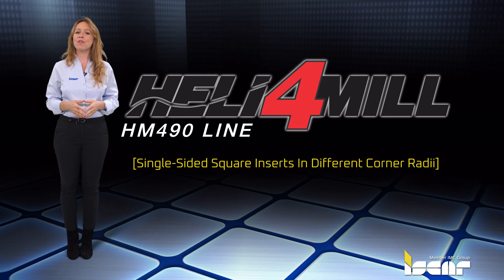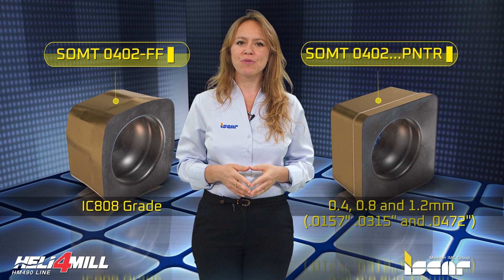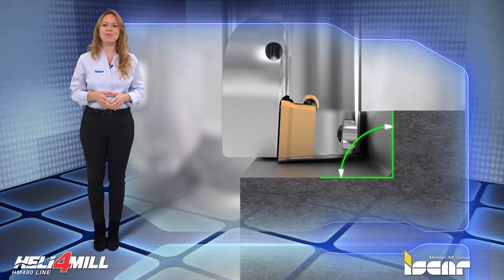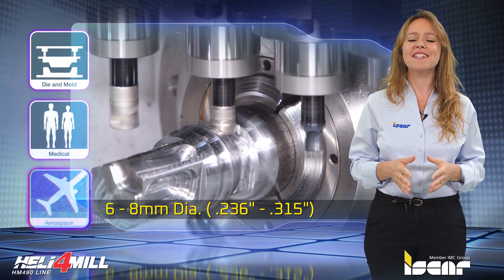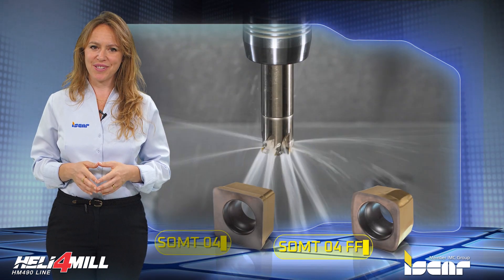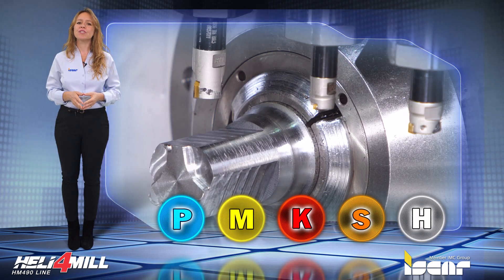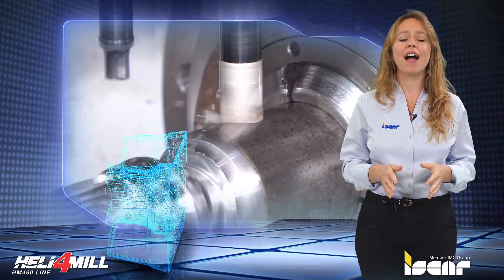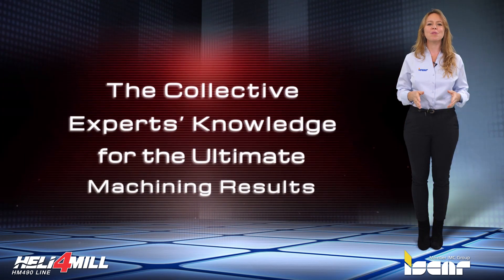ISCAR TECH TALK - ISCAR HELI-4-MILL for Extra Small Diameter Milling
ISCAR expands the HELI-4-MILL product line by adding single-sided square inserts in different corner radii for extra small diameter milling.

The new HELI-4-MILL line features:
SOMT 0402 PNTR with 0.8 and 1.2mm corner radii
SOMT 0402-FF with IC808 grade
Endmill cutters with a cutting diameter size of 6 and 8mm

The SOMT 0402…PNTR with 4 neutral cutting edges is a utility insert for milling square shoulders and is available in 0.8 and 1.2mm corner radii. The insert features positive axial rake that reduces cutting forces and provides a maximum 3.5mm depth of cut (DOC).

The new endmill cutters are now available in 6 and 8mm. They are
designed for machining compact and miniature parts such as light-size components for die and molds, medical devices, aircraft equipment, etc. The small dimensions of the cutters make them ideally suited for turn-milling on multitasking machine tools with limited working space.

The endmill cutters are suitable for mounting single-sided HELI-4-MILL SOMT and SOCT-04 inserts  of both 2 types: for general use and fast feed milling. The cutters can be used for milling square shoulders, slots, plunging, and for efficient rough machining with high feed per tooth.

Cutter Features
Each cutter can mount single-sided square and fast feed milling inserts.
Pinpointed coolant flow directed to each cutting edge.
Protective coating on the tool’s surface improves wear and corrosion resistance.

Applications
Machining main engineering materials such as steel, cast iron, stainless steel and difficult-to-cut HTSA (ISO P, M, K, S and H application groups).
Milling shoulders, slots, side plunging, plane and 3D surfaces.
Manufacturing small-size parts.

The new cutters and inserts will provide customers with a complete solution for milling with better process control.
The new HELI-4-MILL tools and inserts are designed to provide an economical option for a wide range of roughing and finishing operations.
HELI-4-MILL small diameter milling cutters can successfully replace solid carbide endmills.  They facilitate application flexibility and reduce stock and procurement costs.